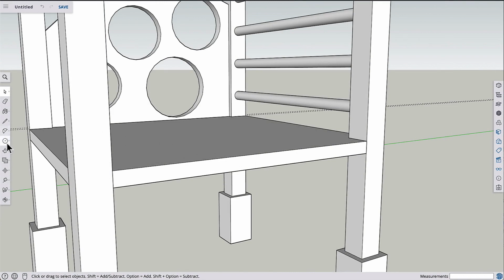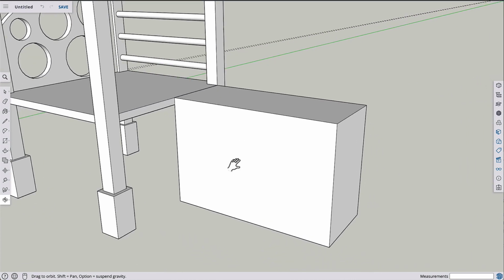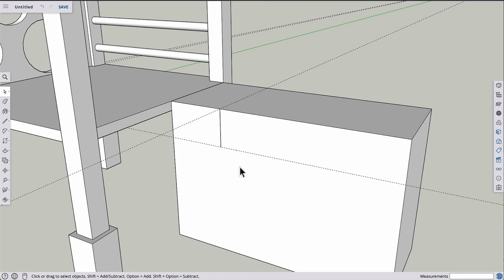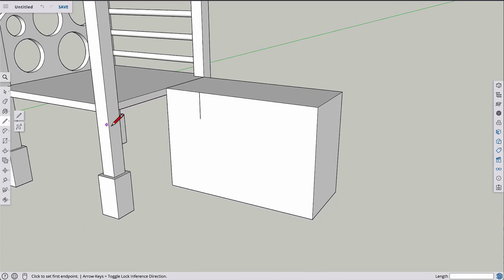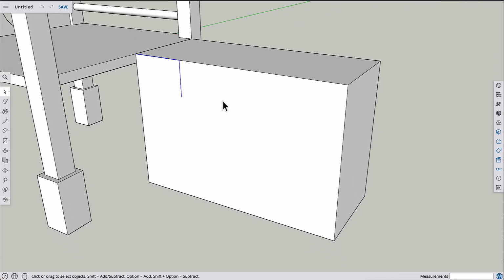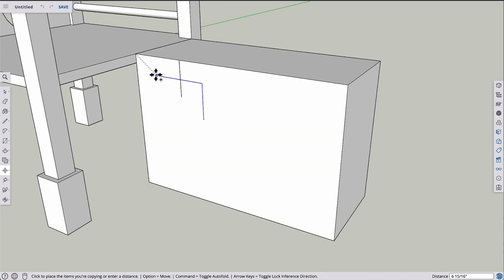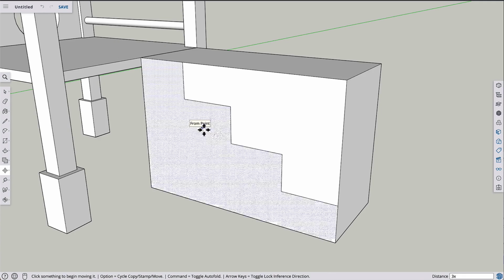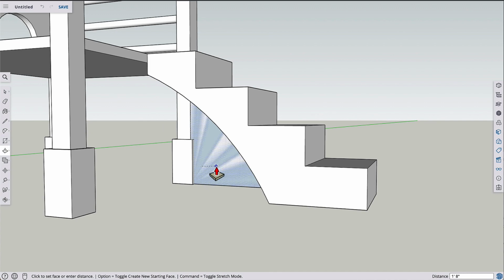SketchUp Web Fundamentals - 9 Create some steps